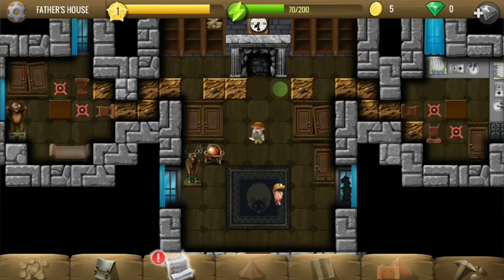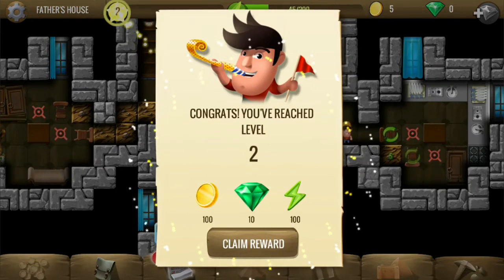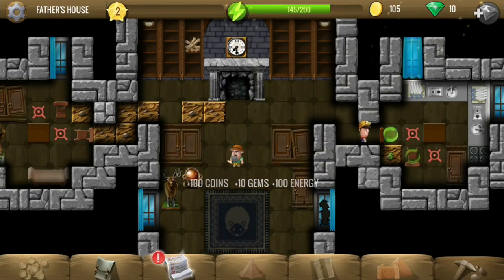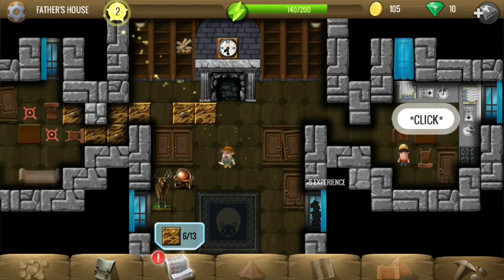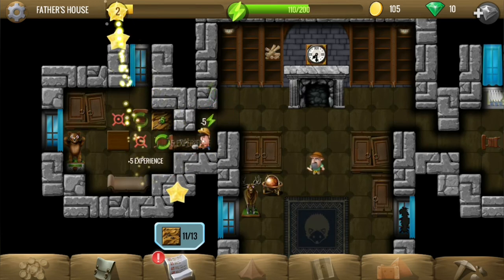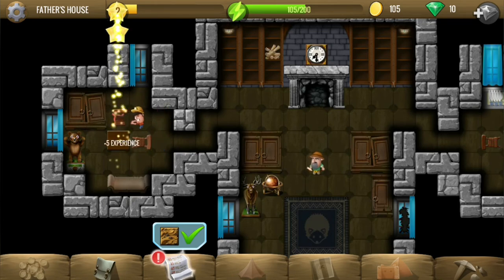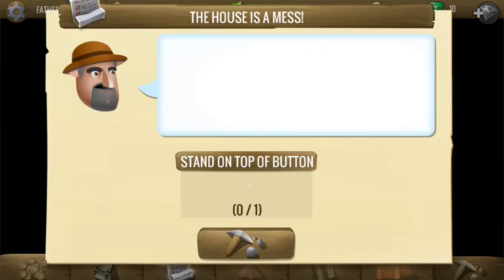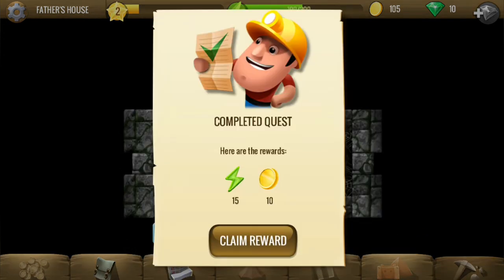Father's House - #4 First Adventure Tutorial - Diggy's Adventure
Diggy continue digging tiles inside father's house and learns to move chairs. When he places all chairs, the fireplace shifts and there's a hole behind. Diggy goes on to explore that hole.